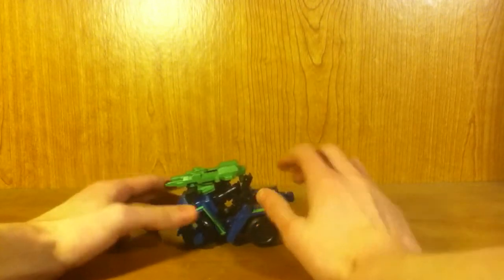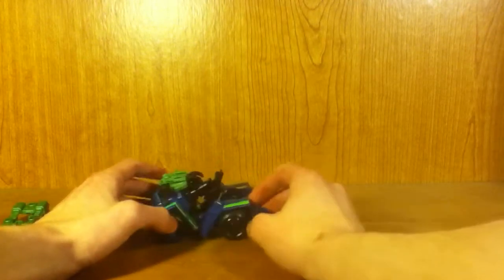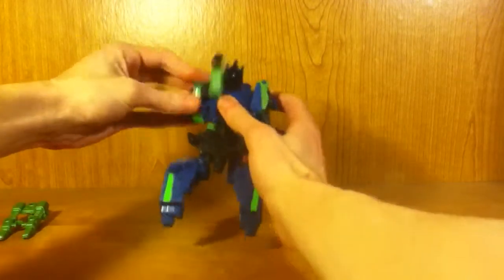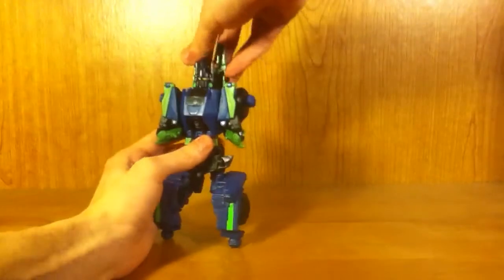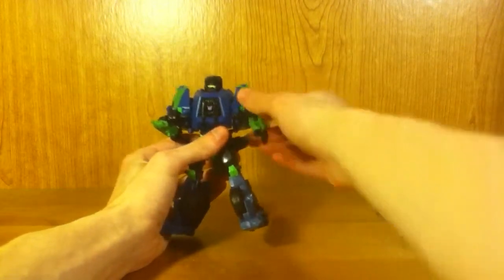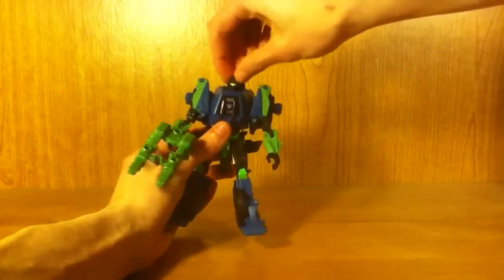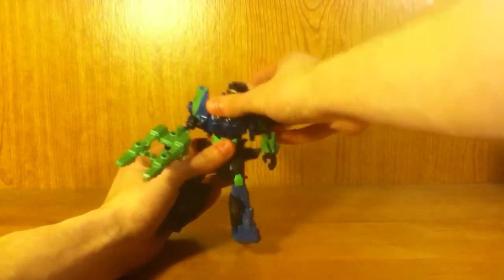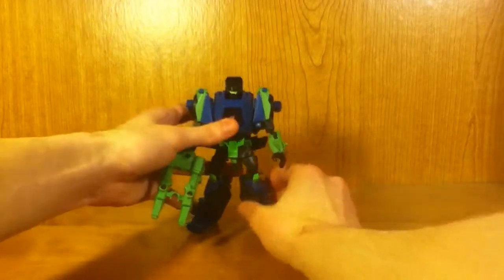Fall of Cybertron Onslaught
Part one of my Fall of Cybertron Combaticon series!